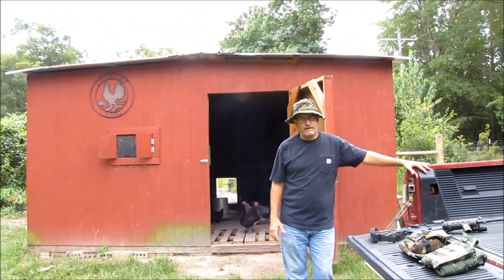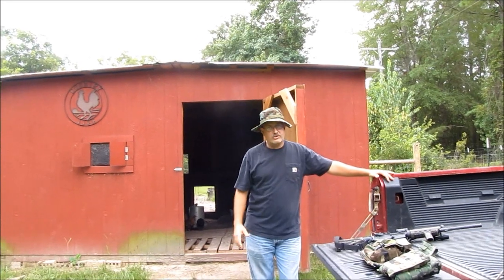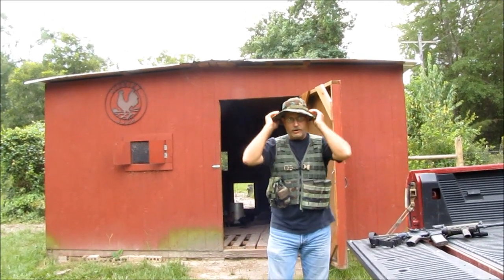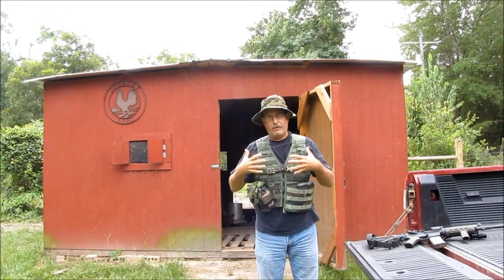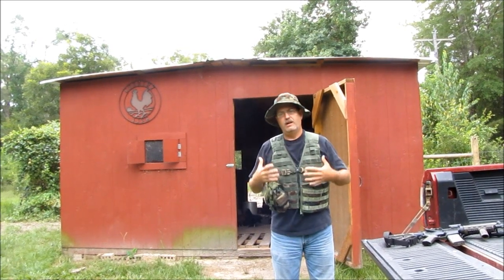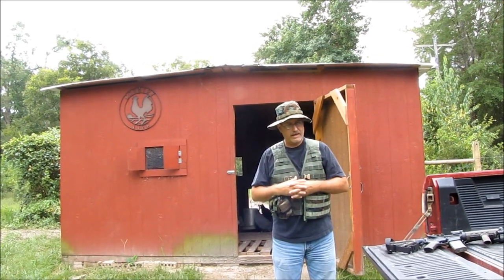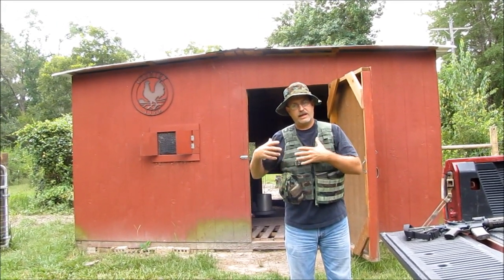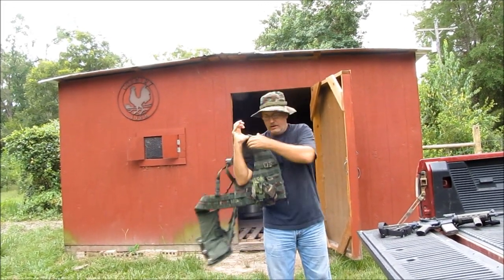Rapid response vest follow up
Follow up video to the first Rapid response vest for shtf video.